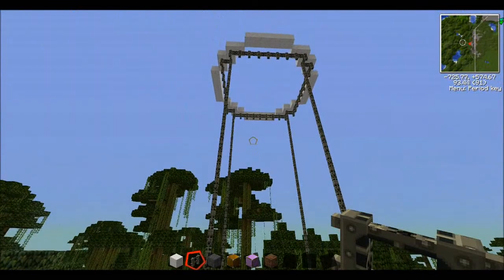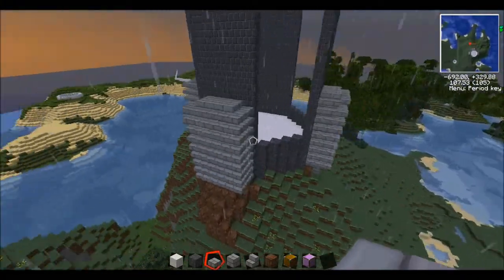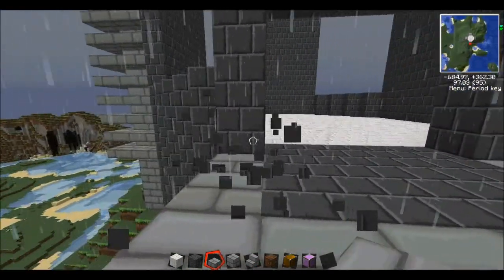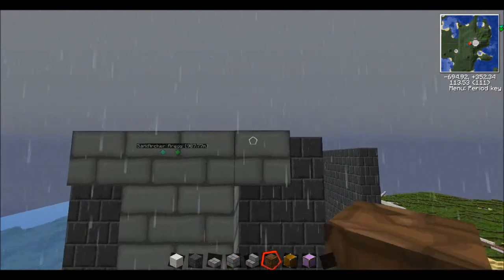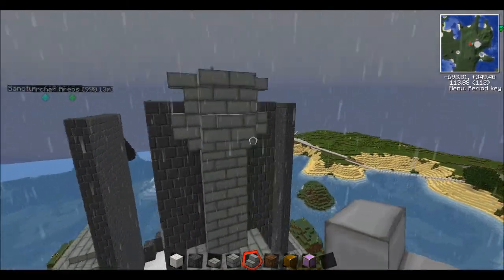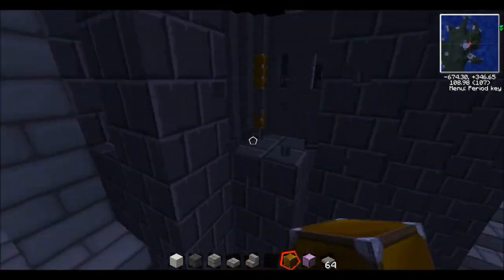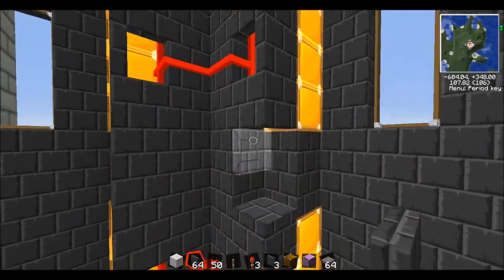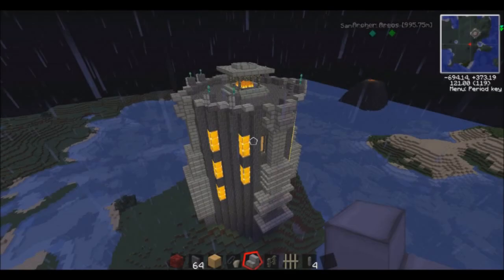Building The Kingdom- part 1-Xaphan's Tekkit-The Foundations of a Kingdom and the 1st Tower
Building the Kingdom - Part 1 - The Foundations of a Kingdom and the 1st Tower, in this first build we begin my setting the locations of the watch towers and also building the the entrance tower